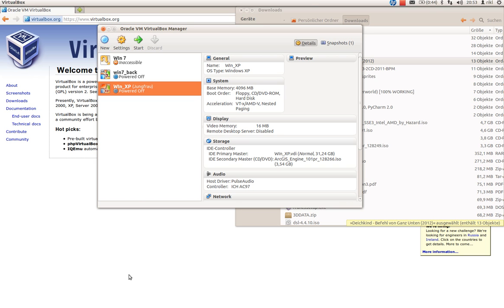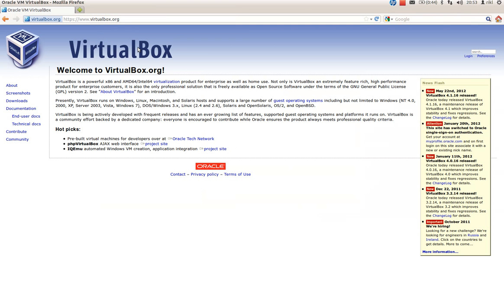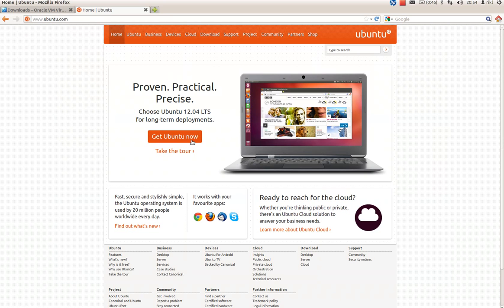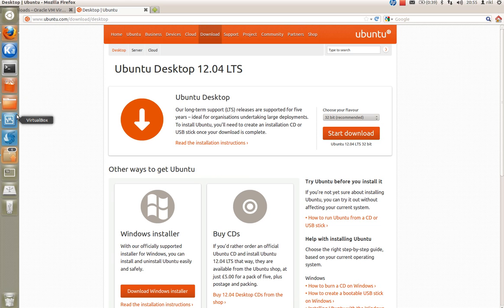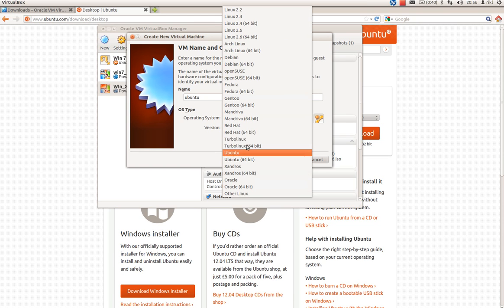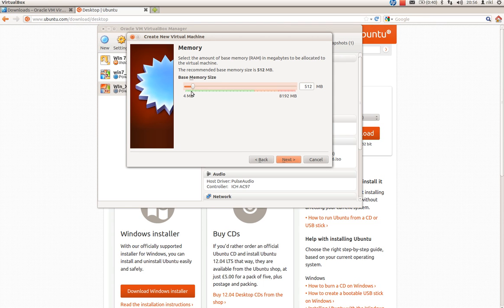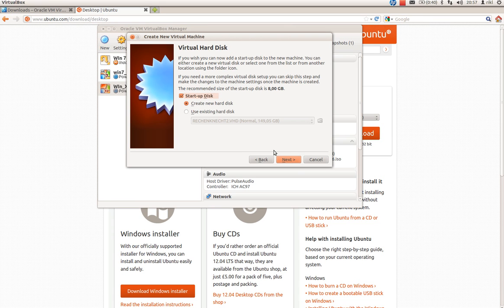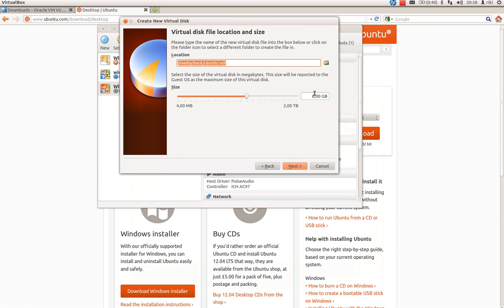installing ubuntu 12.04 LTS in a VirtualBox (part 1)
This is a short how-to on installing Ubuntu 12.04 LTS in VirtualBox